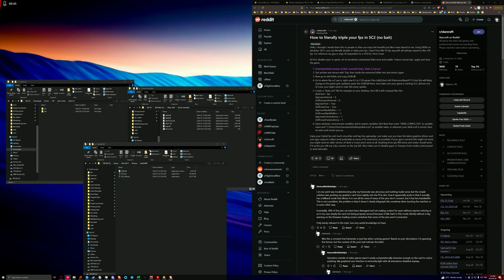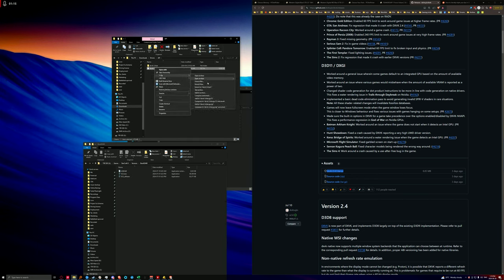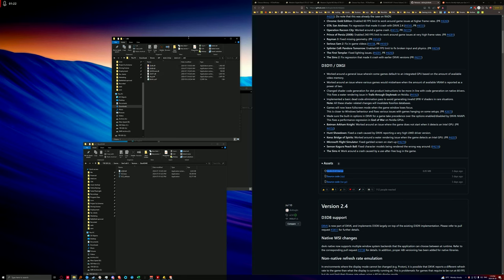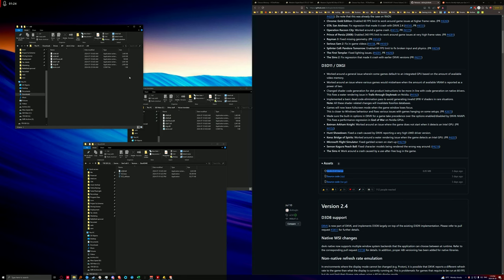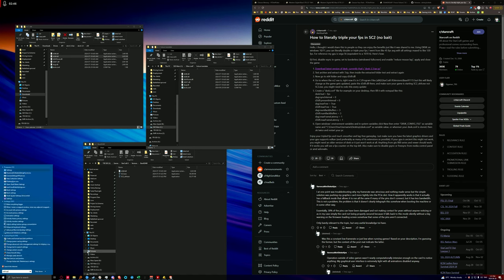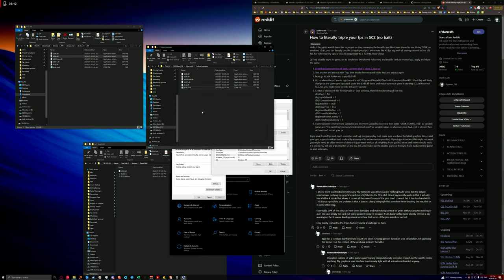4K60 Depth_2024.09.29-13.18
You are encouraged to use this video granted aslong as you give me credit in the video.